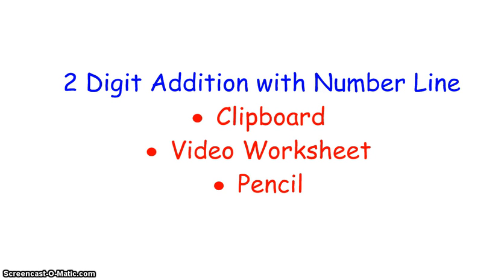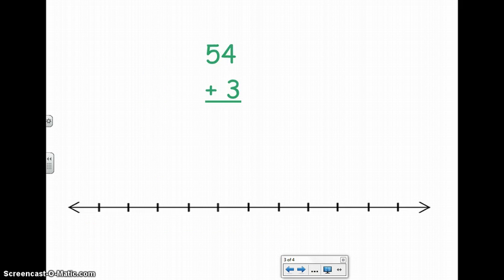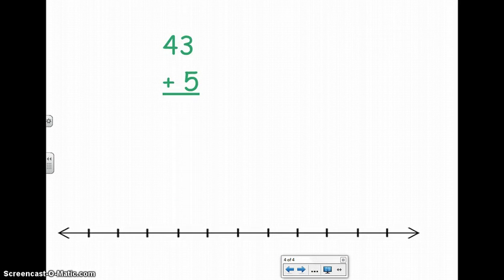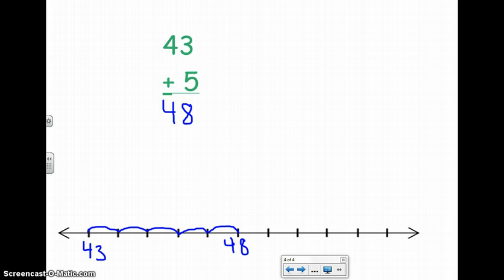Lesson 4 Adding 2 digit with number line